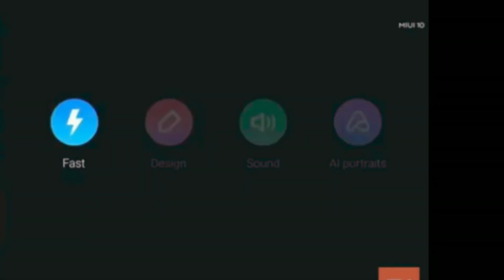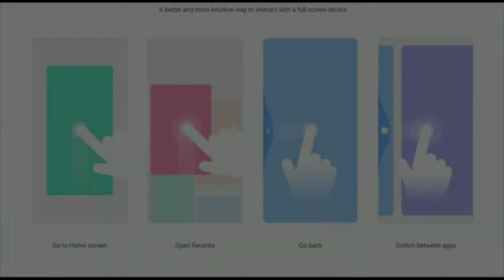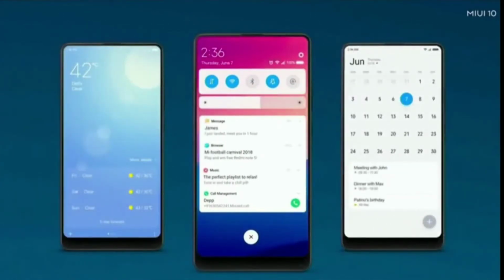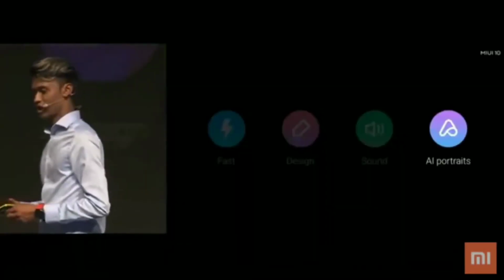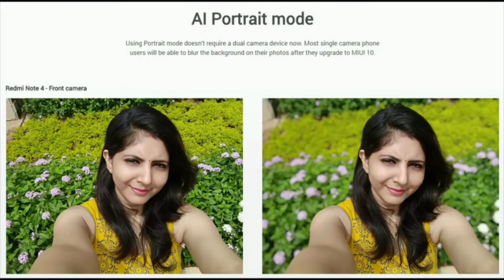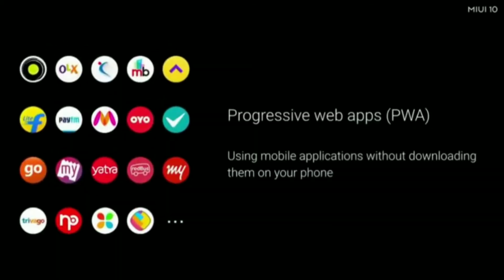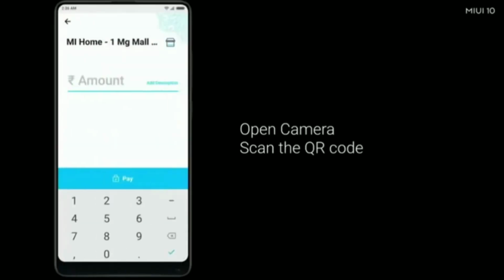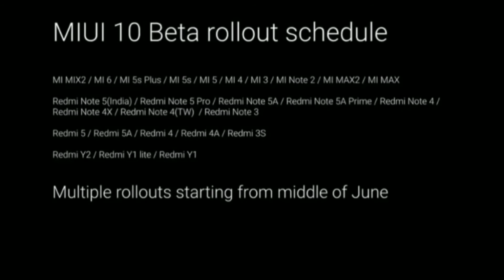MIUI 10- Quick Overview, Features.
A Quick overview on all the features and the changes in MIUI 10.
I'll be making a video of the beta ROM, once i get my hands on it.